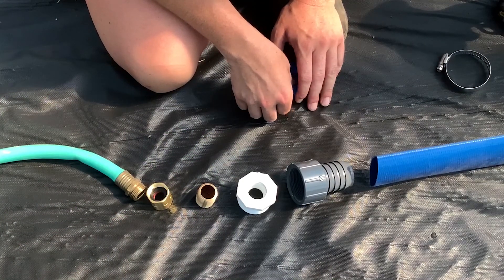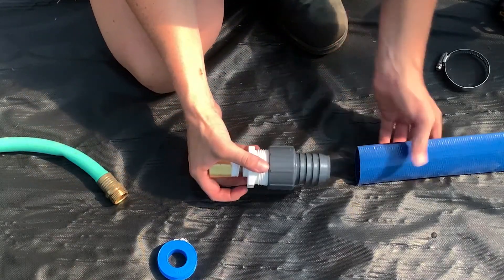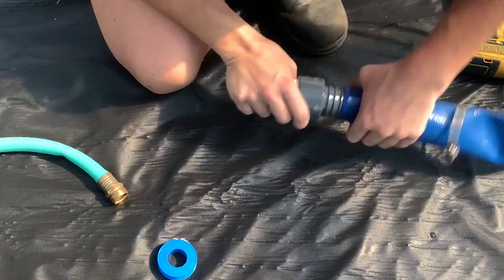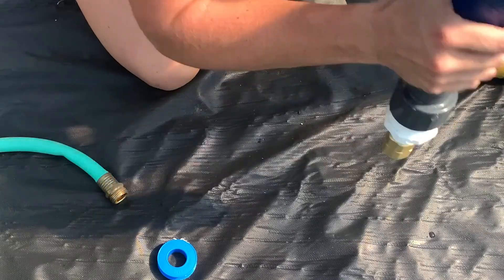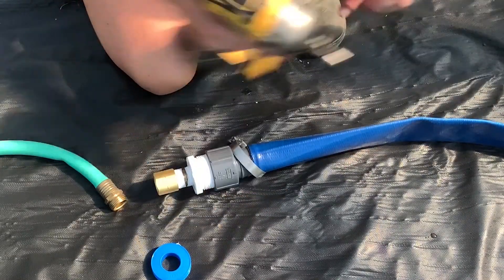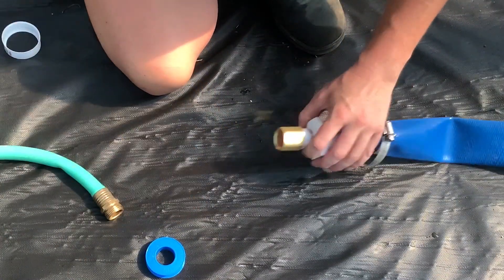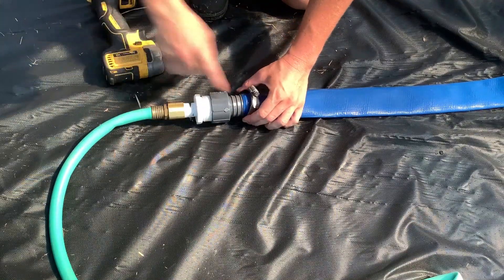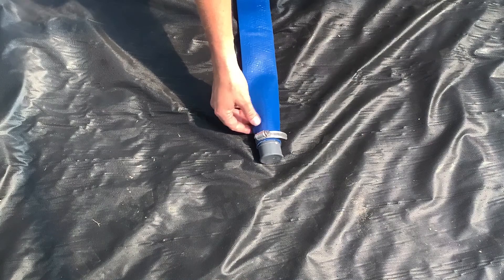Drip Irrigation: Header Line Installation (part 3 of 4)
Small Scale Drip Irrigation, Part 3 of 4: How to install the header line (in this case, blue layflat) and flush the system before using.

Make sure to check out the other videos in the series:

Part 1: Drip Irrigation Introduction
Part 2: Drip Irrigation Filter Assembly and Installation
Part 3: Drip Irrigation Header Line Installation
Part 4: Drip Irrigation Drip Tape Installation